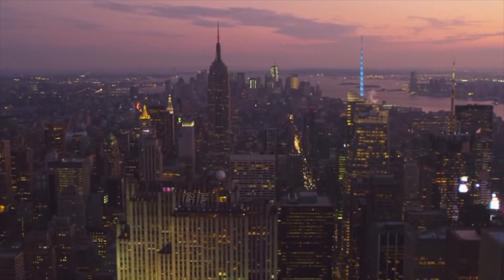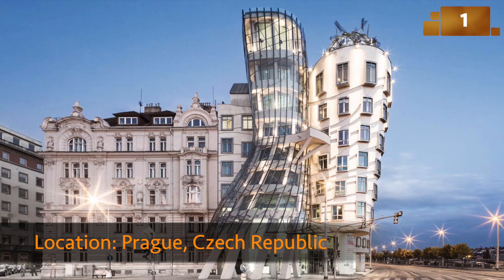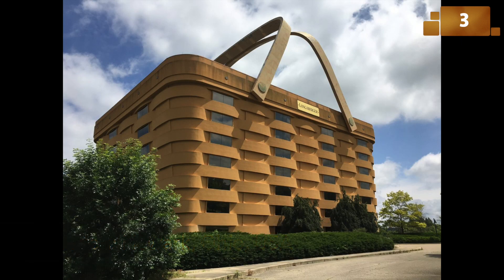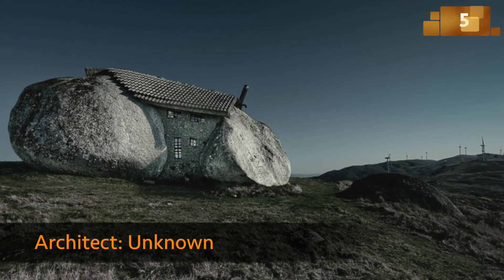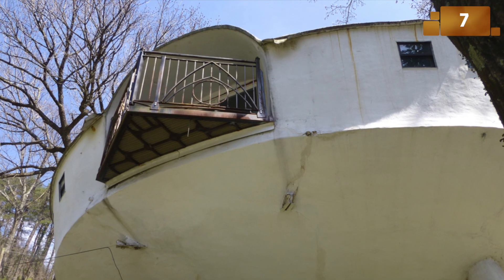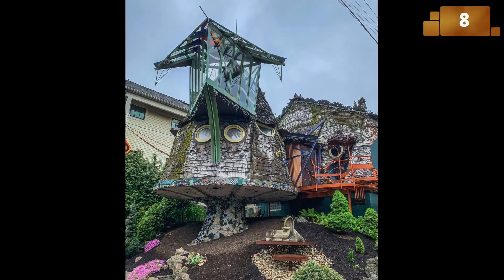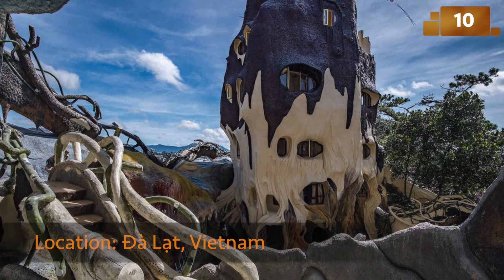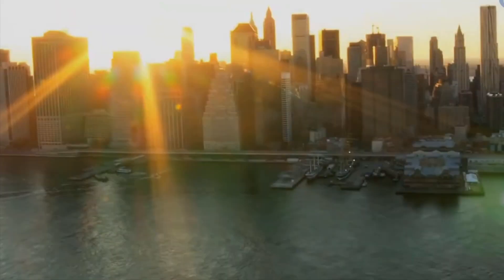Unveiling the Extraordinary: TOP 10 Strangest Buildings Around the World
Welcome, curious minds! Today, we’re embarking on a journey to explore the most peculiar and mind-bending architectural wonders across the globe. Buckle up, because we’re about to unveil the extraordinary – the 10 strangest buildings that defy convention and challenge our perception of what’s possible. This is “Unveiling the Extraordinary”, and let’s go!